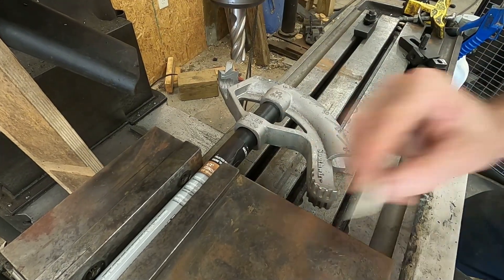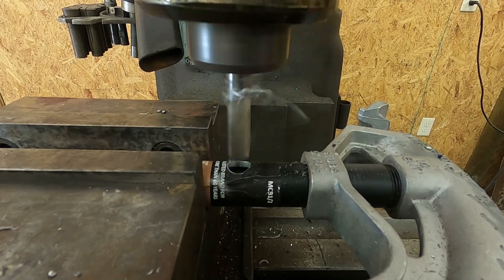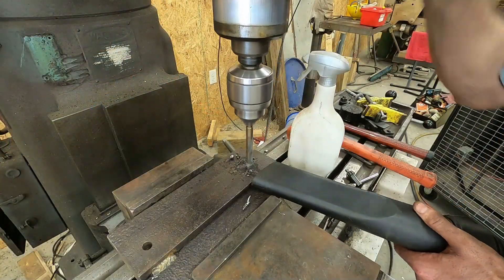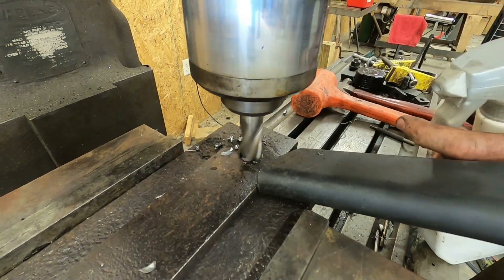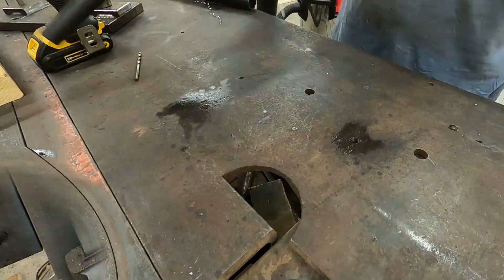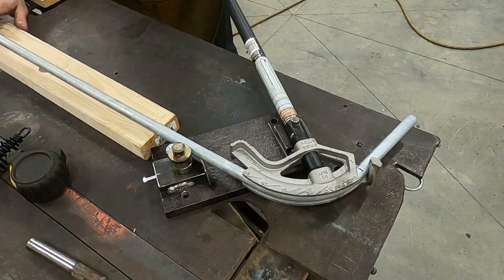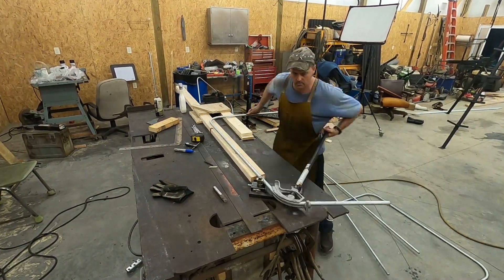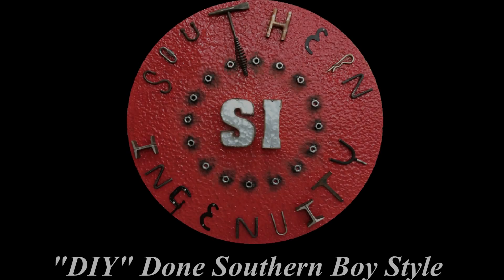Conduit Bender Jig - But Not For What You Think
In this video, I use some scrap metal to make a jig for quickly bending conduit to predetermined lengths without having to measure each piece. It works in conjunction with a standard conduit bender and mounts to the worktable in my shop. Although it can be used for bending conduit for electrical installations, I plan to use it for building hunting blinds.